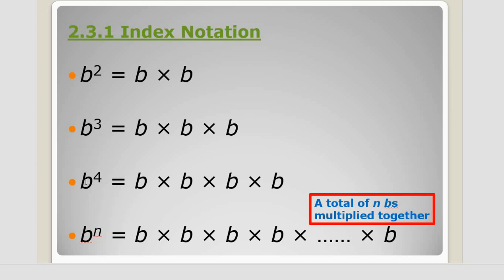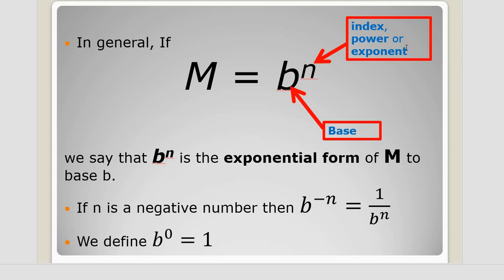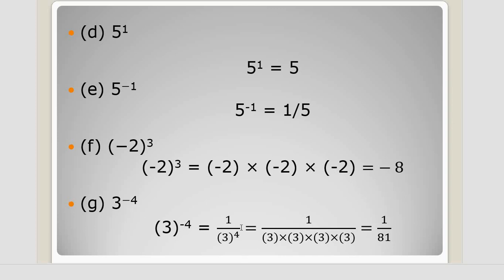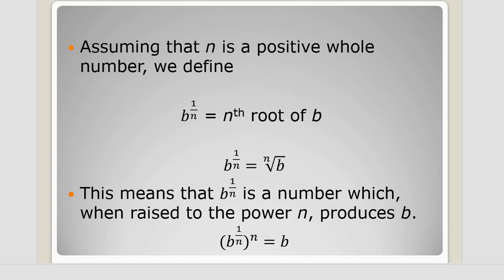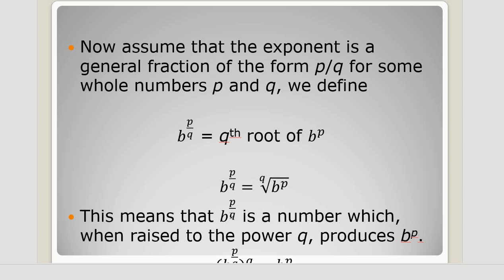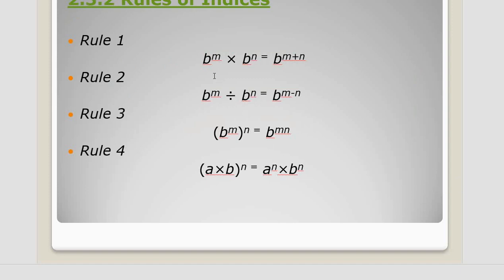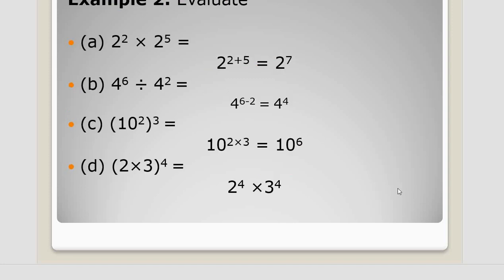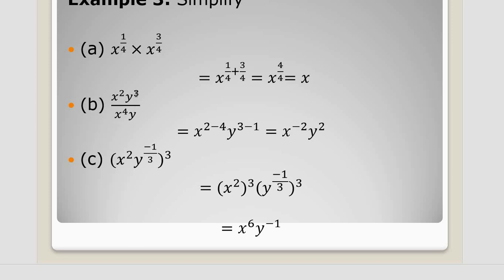MATH103 B Spring 2020 practice set Indices